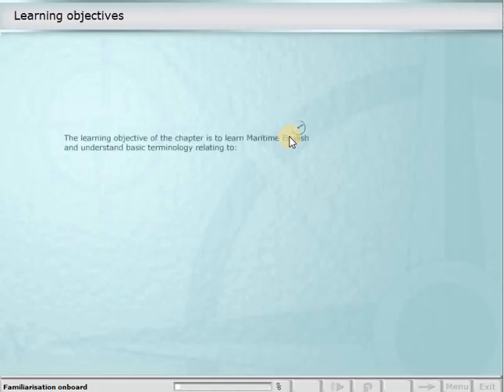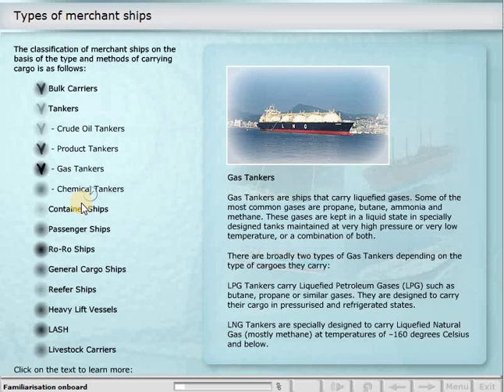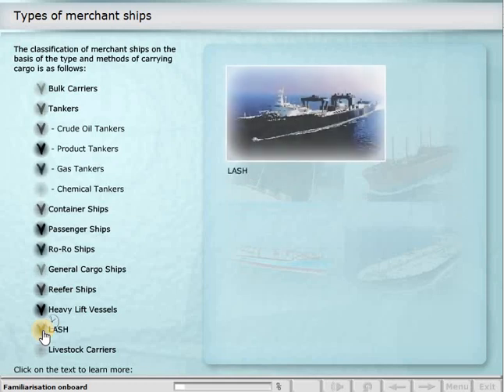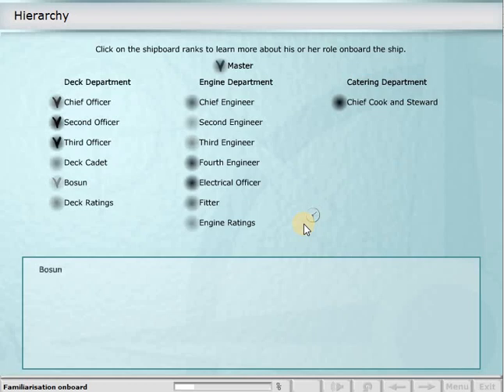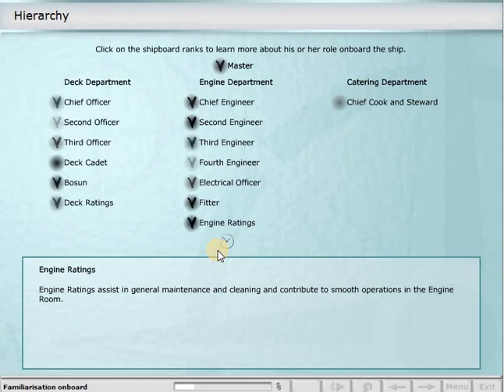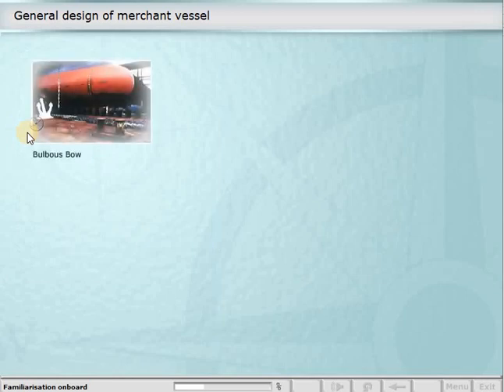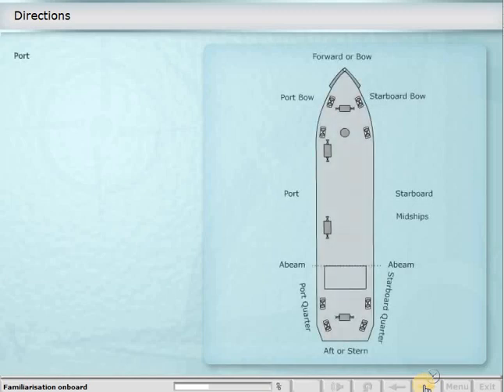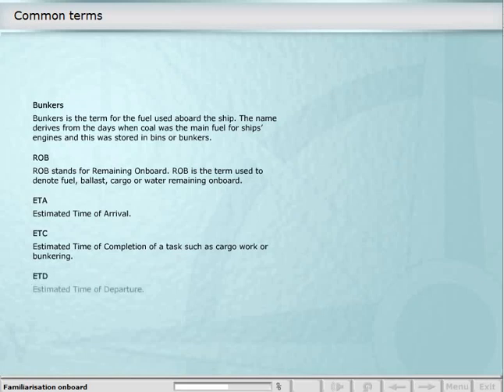Εξοικείωση επί του πλοίου